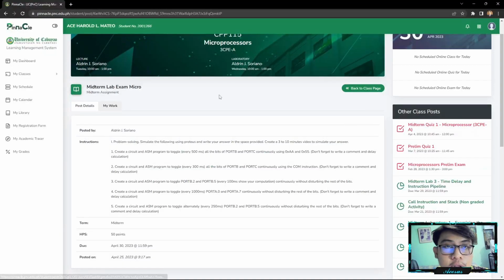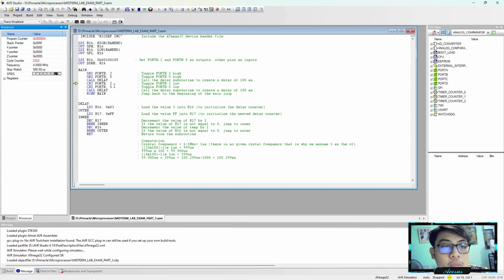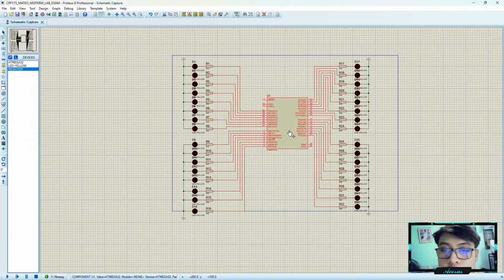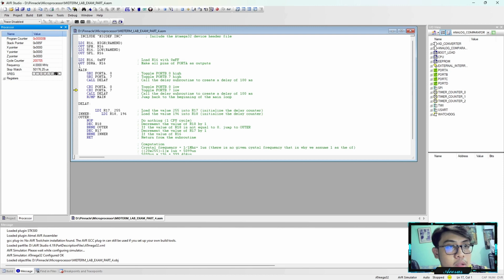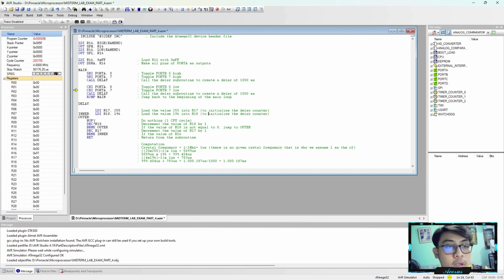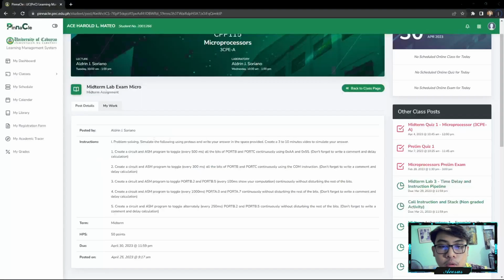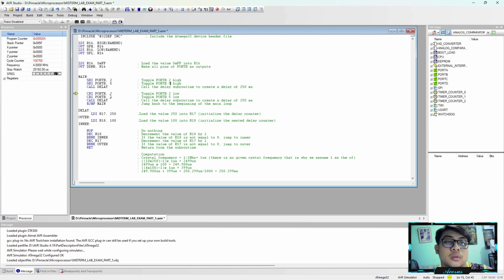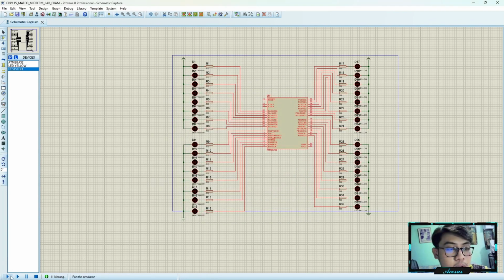MIDTERM LAB EXAM MICROPROCESSORS PART 3, 4, & 5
3. Create a circuit and ASM program to toggle PORTB.2 and PORTB.5 (every 100ms show your computation) continuously without disturbing the rest of the bits.

4. Create a circuit and ASM program to toggle (every 1000ms) PORTA.0 and PORTA.7 continuously without disturbing the rest of the bits.

5. Create a circuit and ASM program to toggle alternately (every 250ms) PORTB.2 and PORTB.5 continuously without disturbing the rest of the bits.